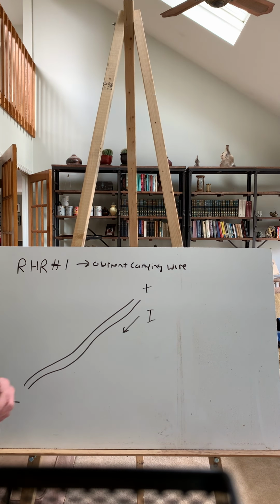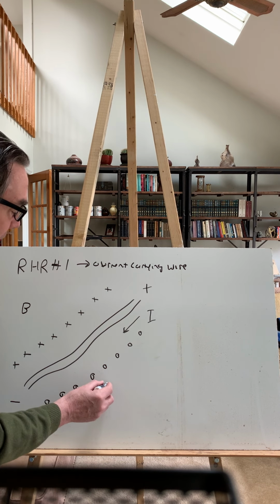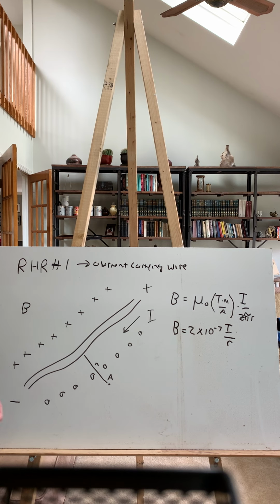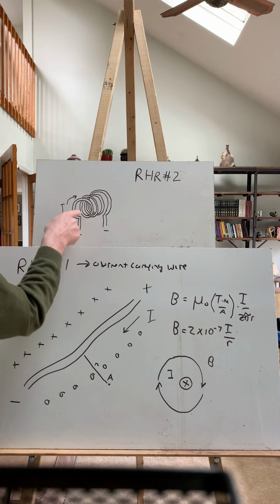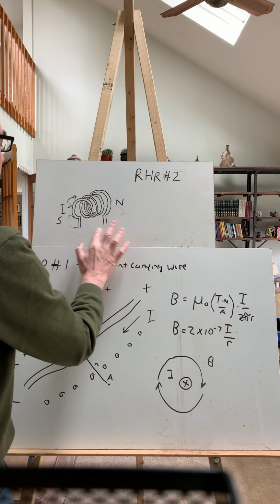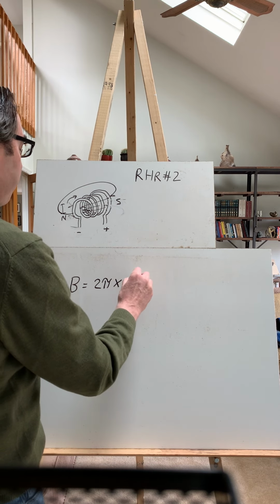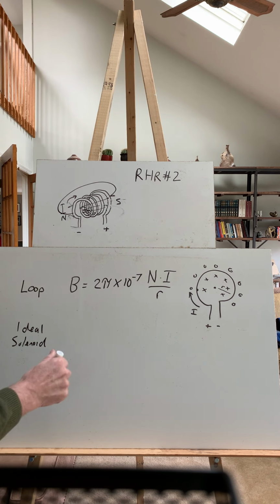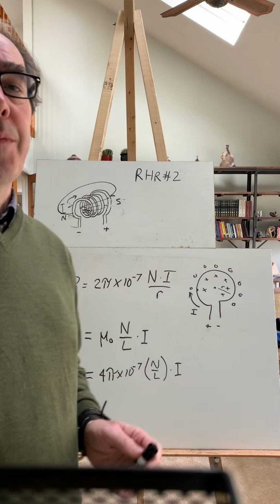DRMURPHY3077 Video #5 RHR's (IMG 6039)